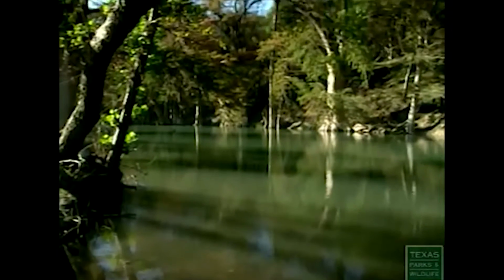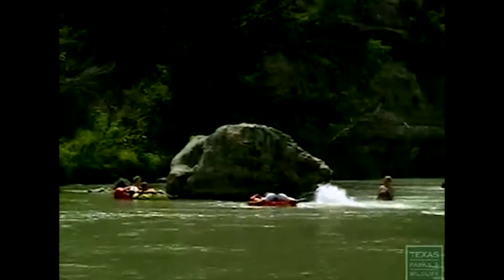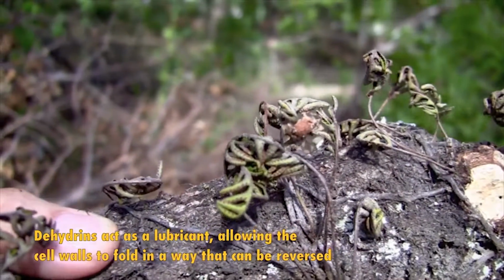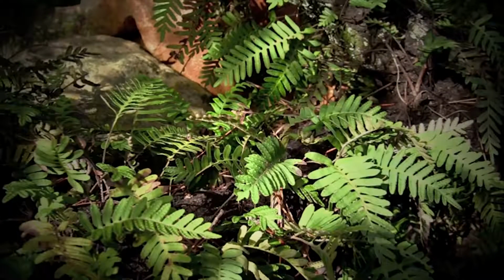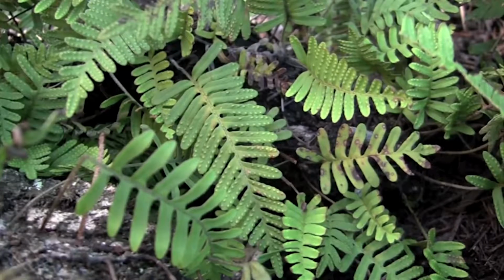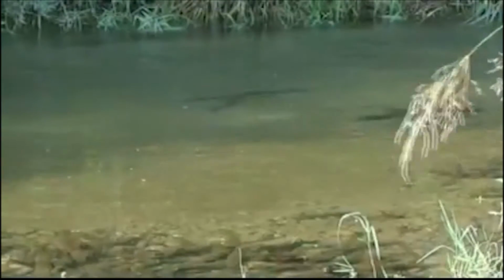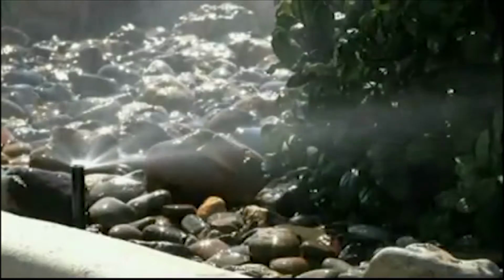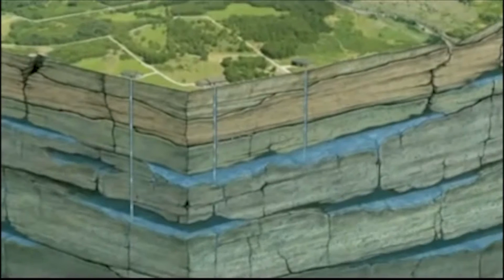H20 Lives! Exhibit, Water Video